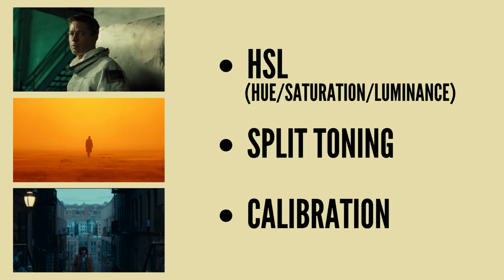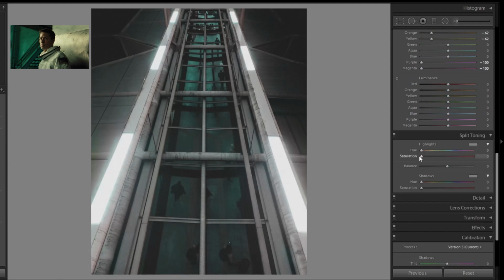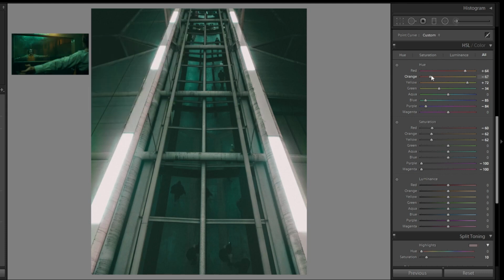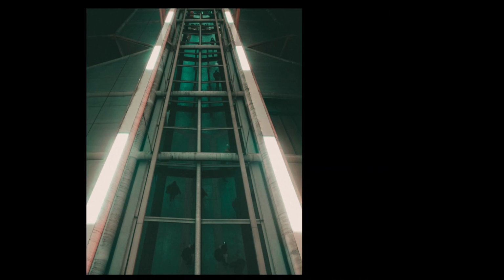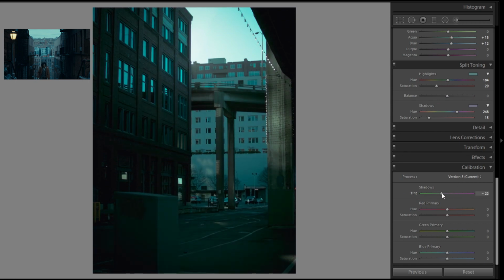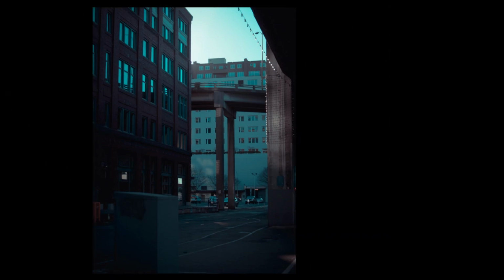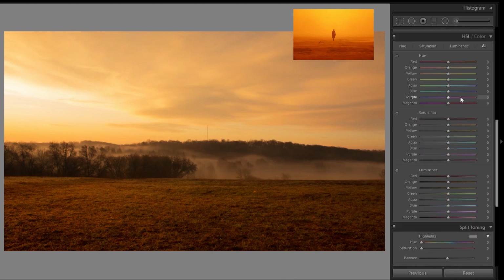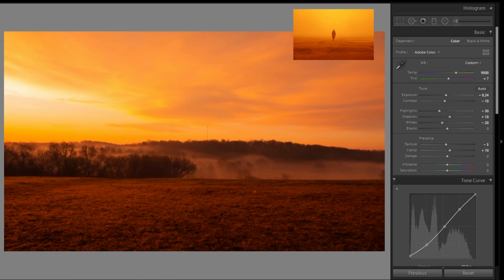Edit Your Photos Like ANY Cinematic Shot in Lightroom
Match the vibe/cinematic look you want to apply to your photo in 3 steps with Lightroom!

Timestamps:
0:00 Intro
0:24 Edit 1
1:42 Edit 2
2:39 Edit 3
4:31 Edit 4
6:34 Summary
6:50 Outro